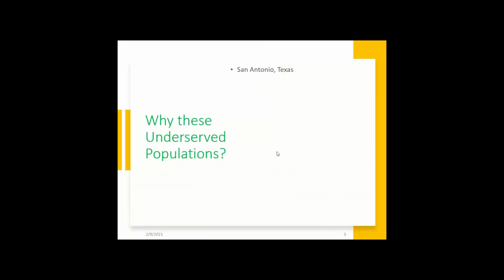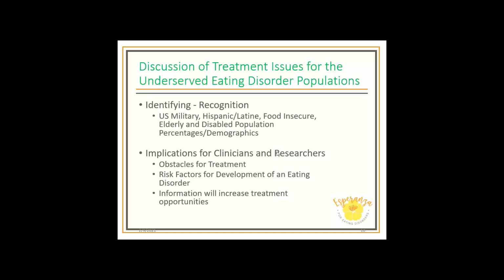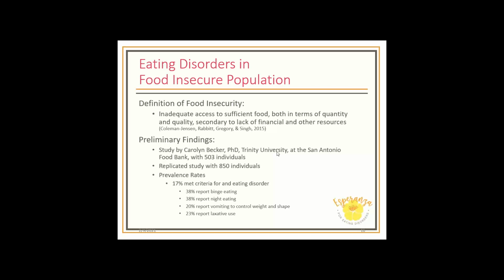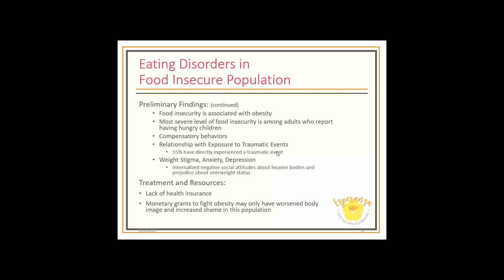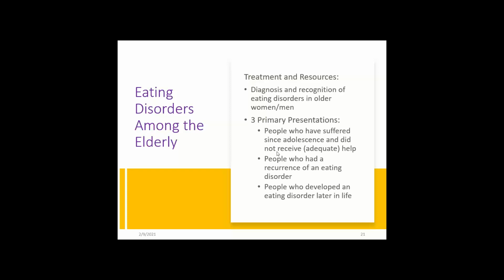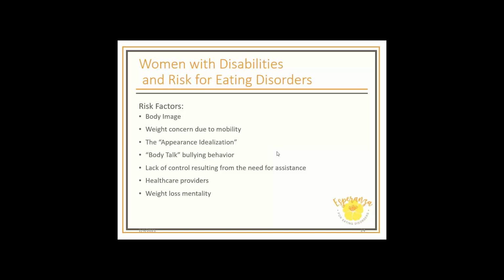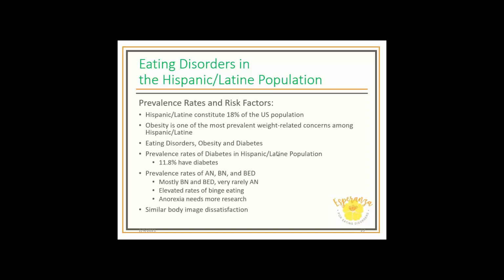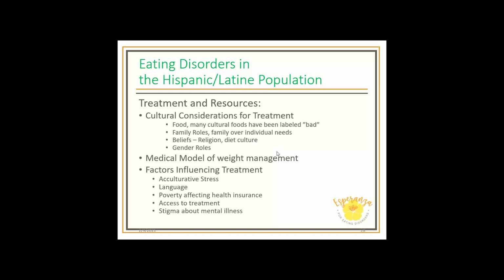Recognizing and Treating Underserved Eating Disorder Populations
Susan C. Mengden, PhD, CEDS-S, CEO & Clinical Director, Esperanza ED Center talks about "Recognizing and Treating Underserved Eating Disorder Populations: US Military, Food Insecure, Hispanic, Elderly and Disabled".